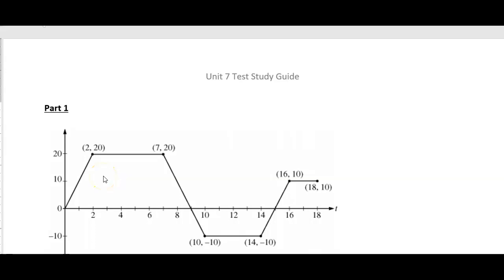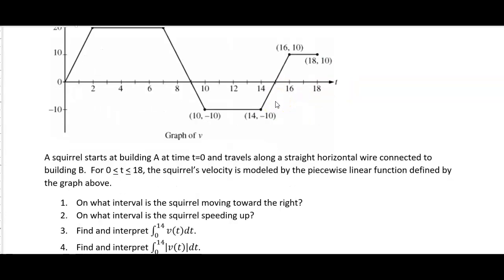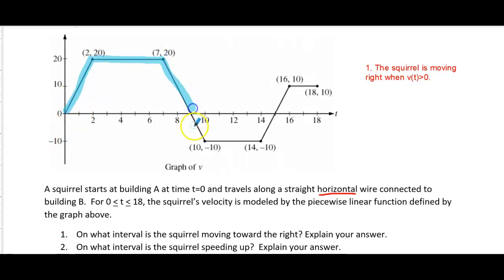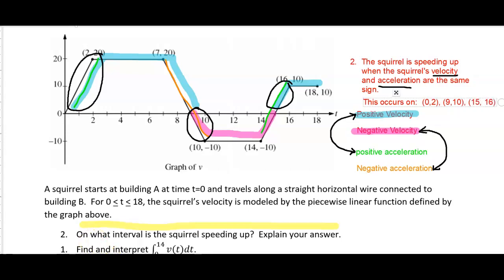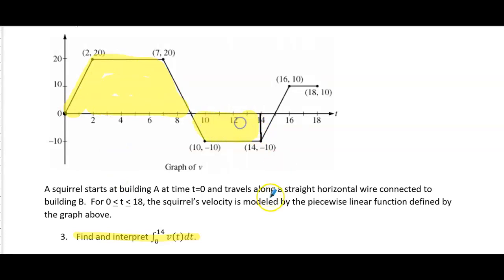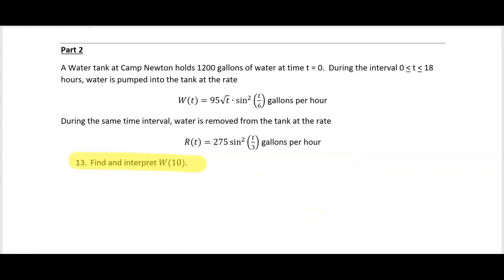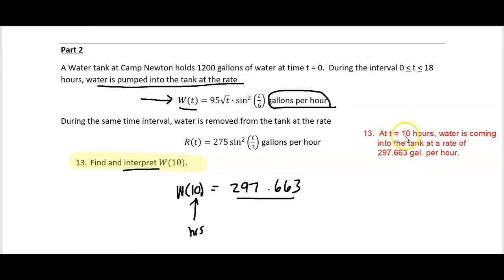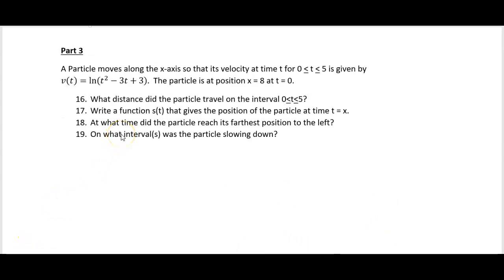Unit 7 Test Study Guide Part 1 20/21